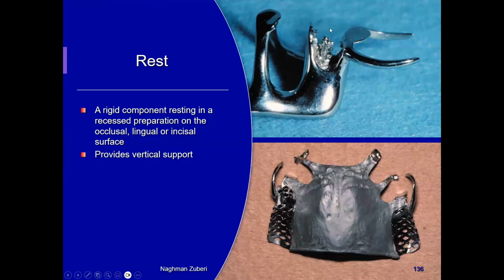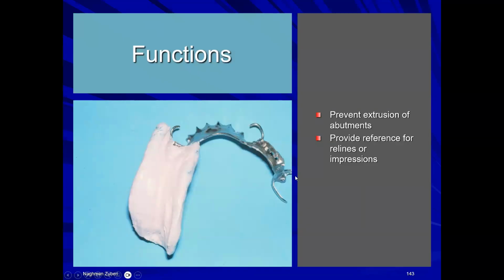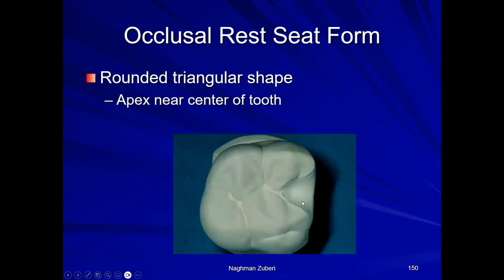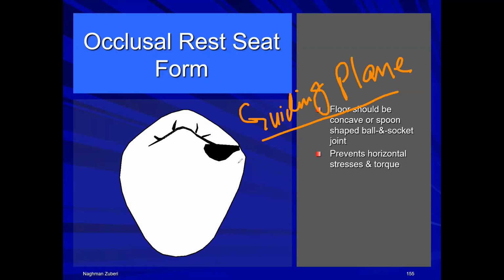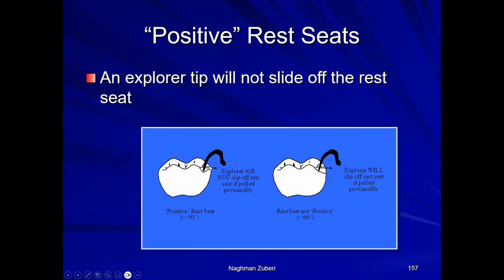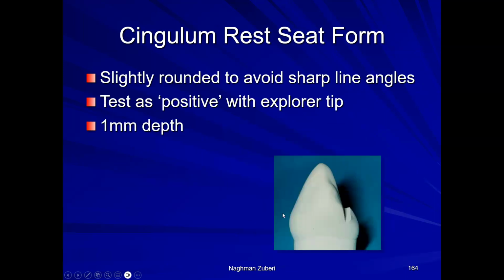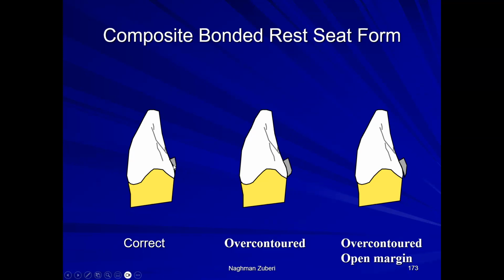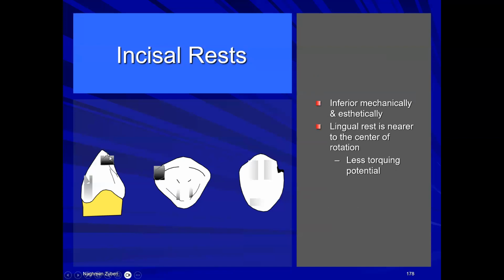Occlusal Rest Seat and Lingual Rest Seat Design in Removable Partial Dentures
This Lecture is about Designing and Preparing the Rest seat areas for both the direct retainers and indirect retainers.